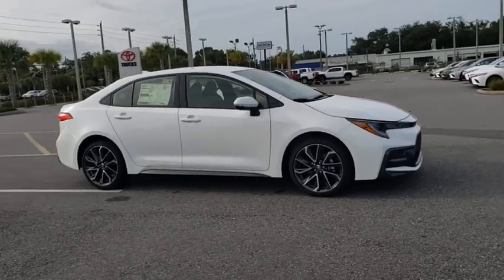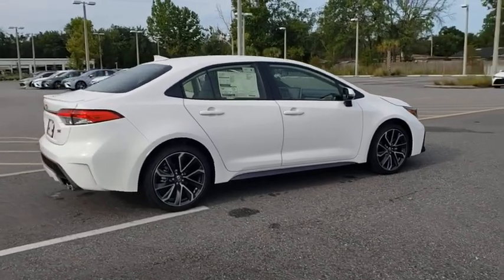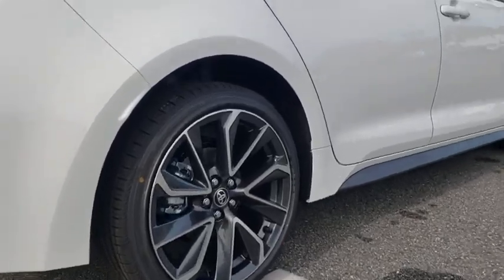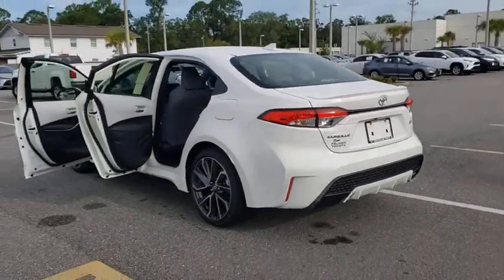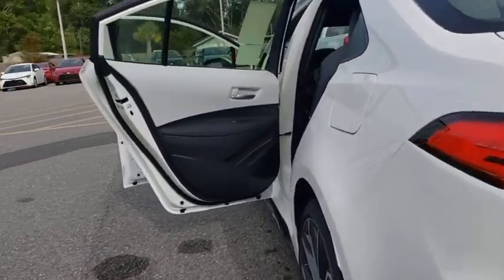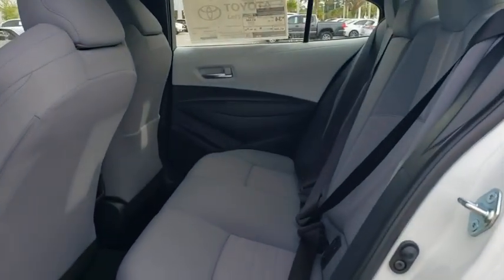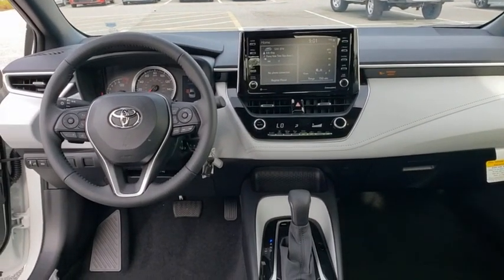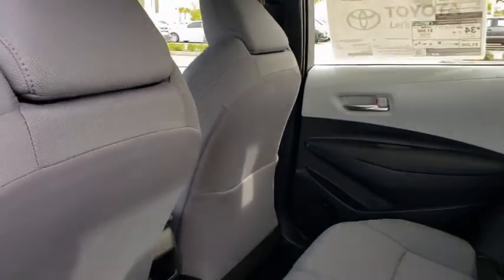2021 Toyota Corolla Jacksonville Beach, Orange Park, Middleburg, Macclenny, Callahan T210023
New 2021 Toyota Corolla available in Jacksonville, Florida at Ernie Palmer Toyota. Servicing the Jacksonville Beach, Orange Park, Middleburg, Macclenny, Callahan, FL area.

Recent Arrival! 31/40 City/Highway MPG 2021 Toyota Corolla SE 2.0L I4 DOHC 16V